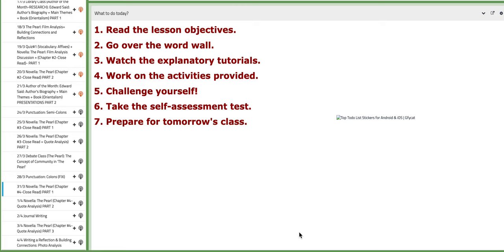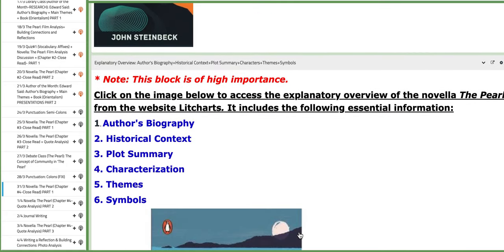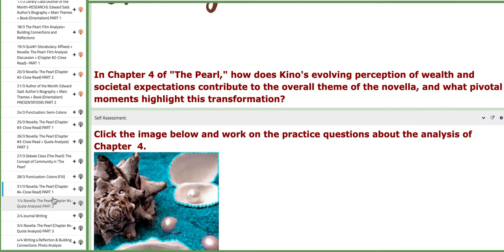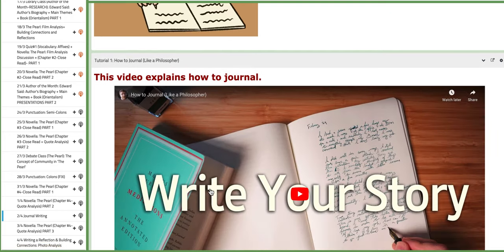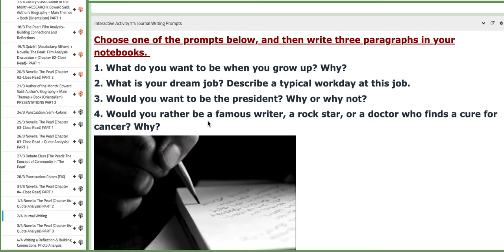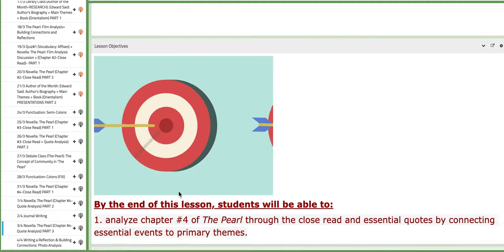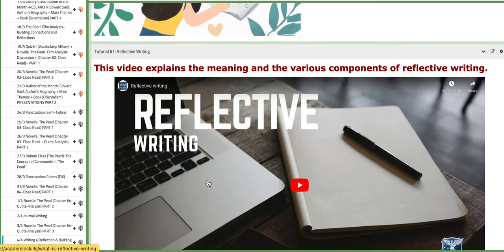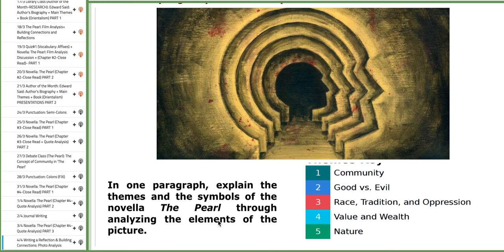Novella - Grade 9 - English - Week 13 - By Ms. Natally Balbeisi